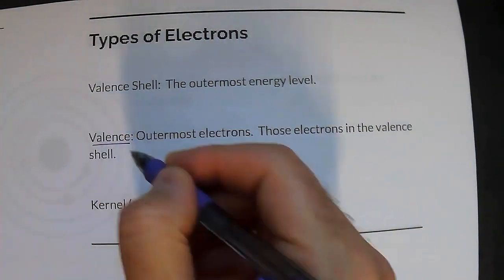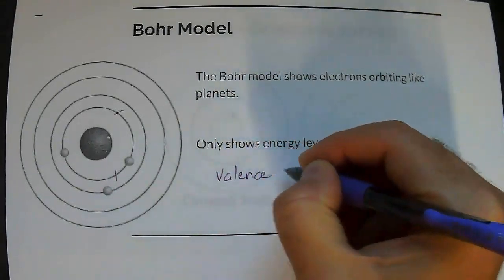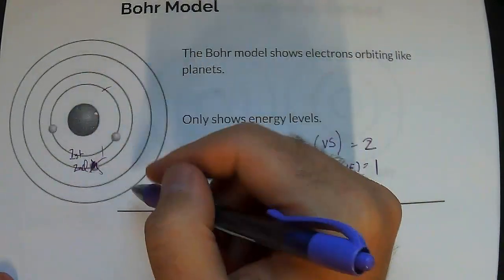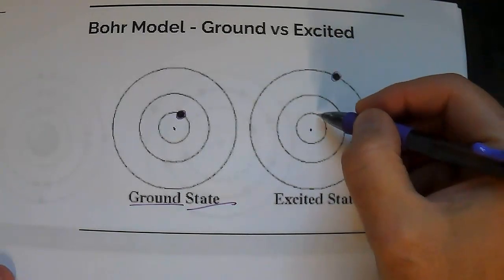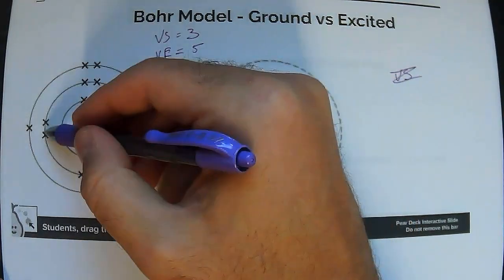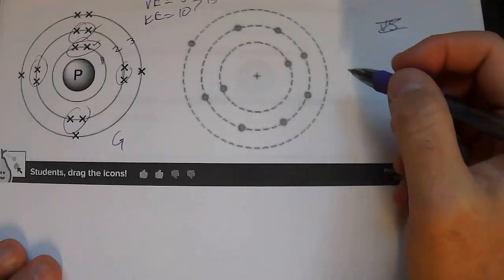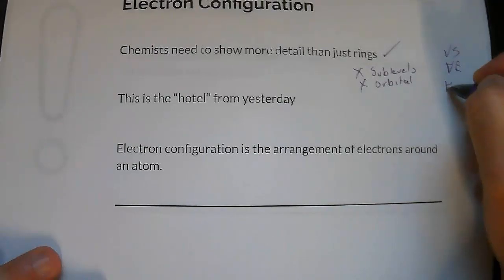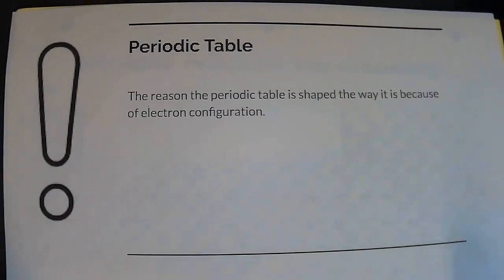Electron Configurations Day 2, Part 2